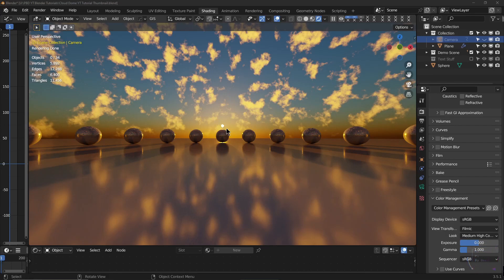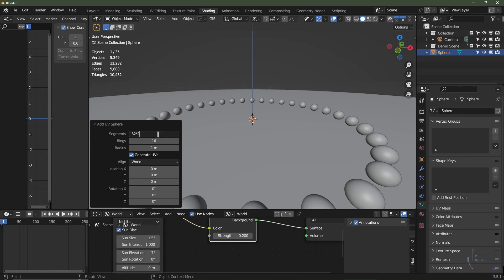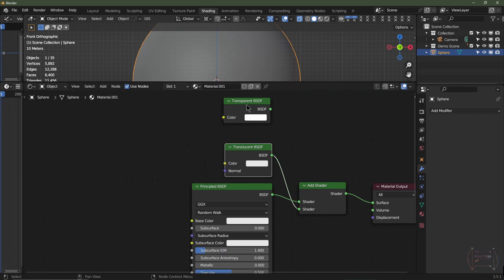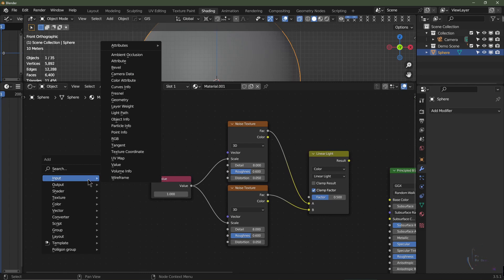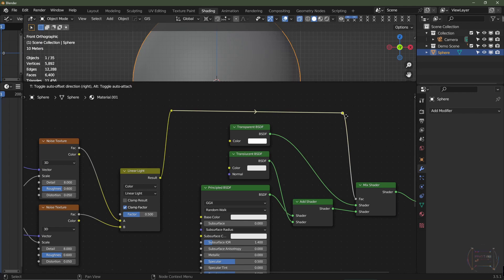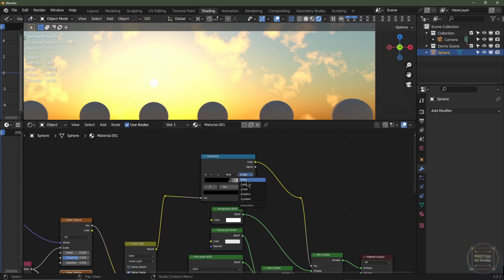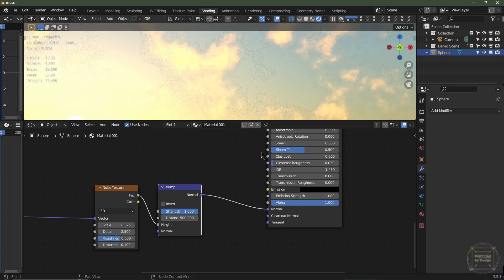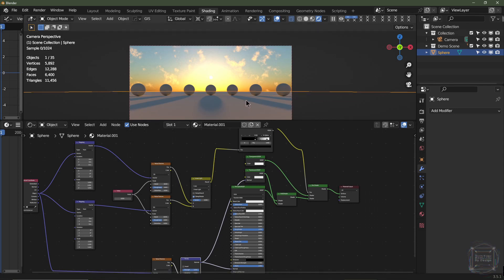Blender Tutorial: Cloud Dome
Hey folks, in this Blender Tutorial you will learn how to make a simple but effective 360 cloud dome. The cloud dome can be used within your Blender scenes to add an element of interest to the background.

This blender tutorial only covers the basics needed for you to build upon, and so I encourage you to experiment with the geometry and material to produce better results. For example; you could add a displacement modifier to the UV sphere to give the clouds more depth / you could add a transparent gradient so the clouds have a falloff as they get closer to the horizon / you could even duplicate the dome and scale it up to layer the clouds. Our only limitation is our imagination!